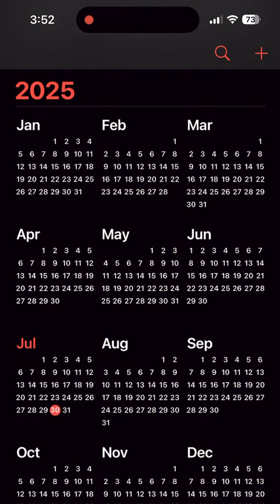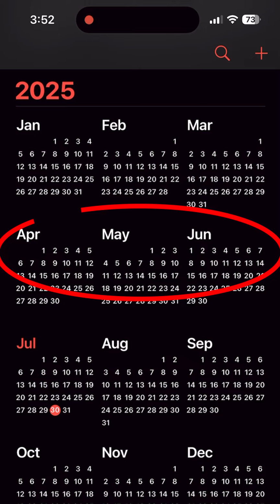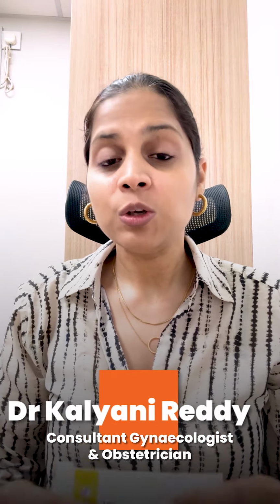Want to boost your chances of getting pregnant?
Dr.Kalyani Reddy -Obstetrician & Gynaecologist, Siliguri shares the easiest and most effective ways to track ovulation at home — no fancy tools, just smart observation and simple tips.
Empower your fertility journey, one cycle at a time.
[ ovulation tracking at home, fertility tips by gynecologist, how to know ovulation time, Dr Kalyani Reddy gynecologist, best ovulation method at home, when am I most fertile, female fertility signs, track period for pregnancy, Athena Polyclinic ]